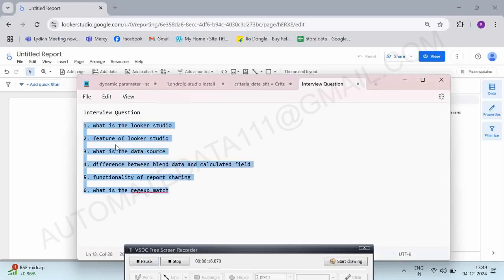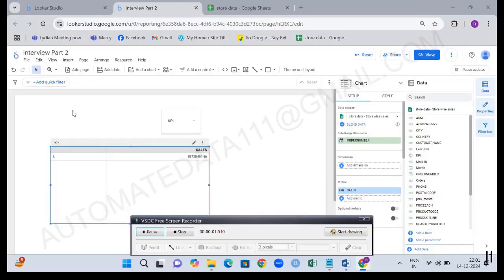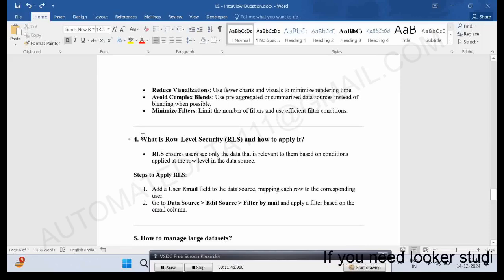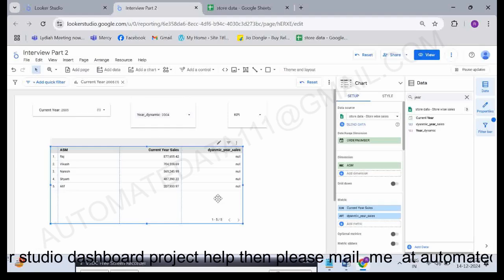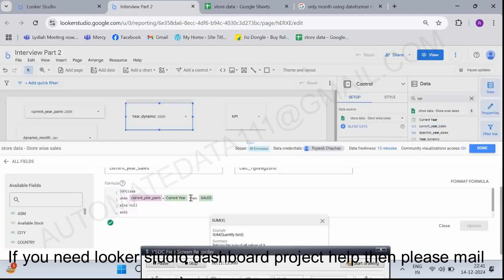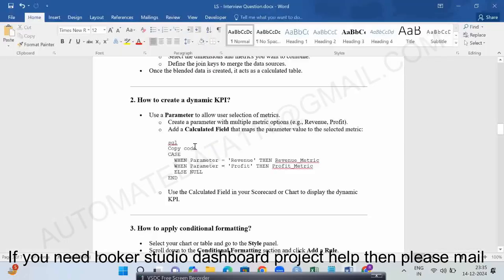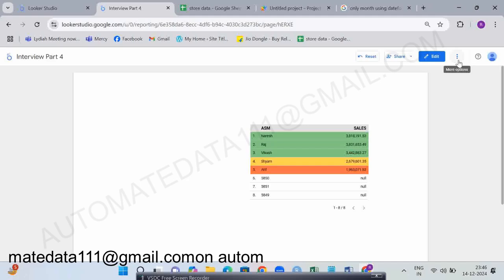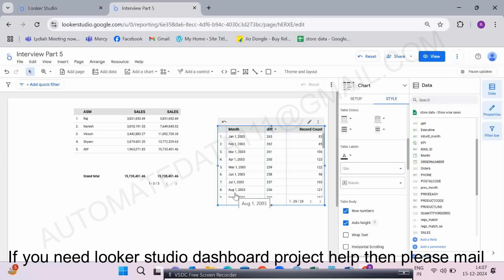Interviews Mastering Looker Studio: Comprehensive Guide for Interviews | Features, Troubleshooting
Unlock the full potential of Looker Studio with this all-in-one guide! This video combines insights from multiple tutorials to help you master Looker Studio for interviews, data visualization, and analytics. Learn essential features like REGEXP_MATCH, Parameters, Dynamic Filters, and Troubleshooting Errors. Explore advanced techniques such as Calculated Tables, API Integration, Conditional Formatting, Multi-Page Dashboards, and Custom Drill-Downs. Perfect for beginners, professionals, and data enthusiasts looking to create interactive, user-friendly, and optimized dashboards. Watch now to elevate your Looker Studio skills and ace your next interview!